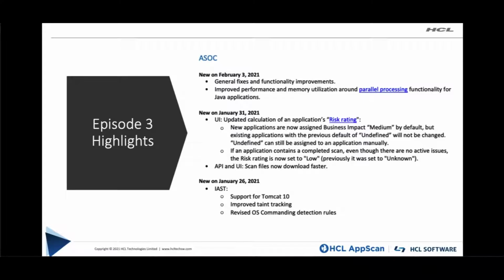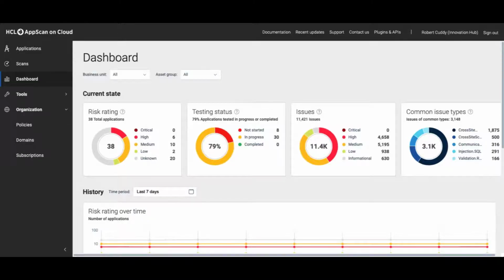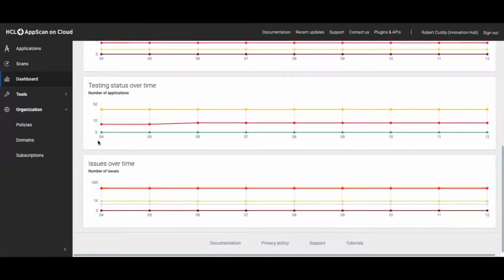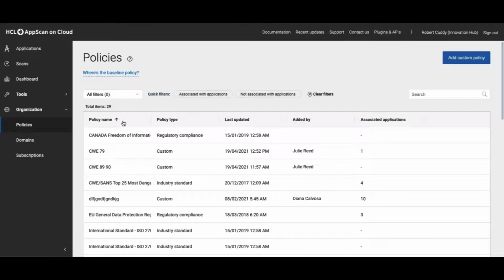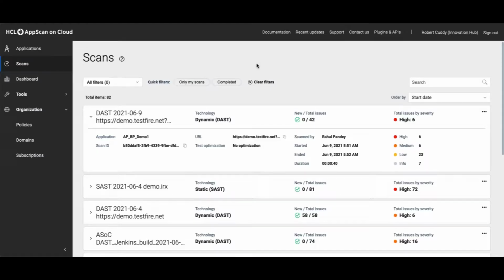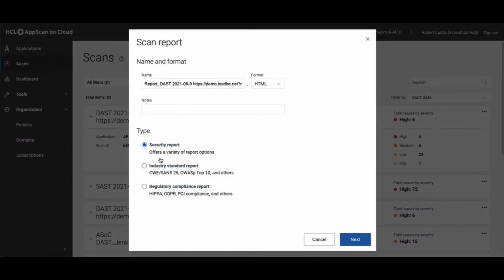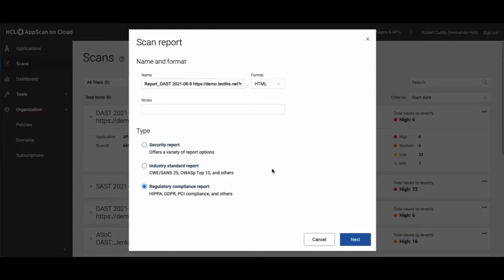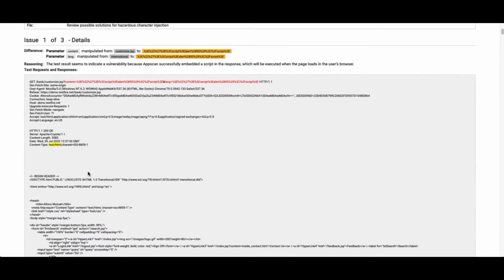HCL AppScan New ASOC UI - Highlights from Application Paranoia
In Season 2, Episode 3 of the Application Paranoia podcast, we discussed the new changes to the AppScan on Cloud (ASOC) User Interface.